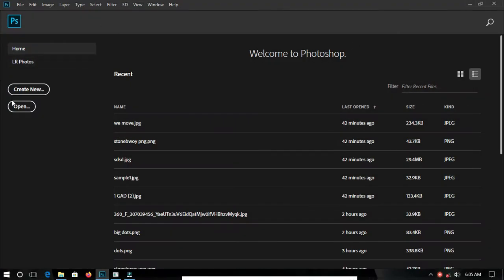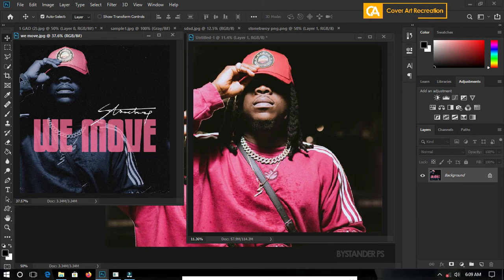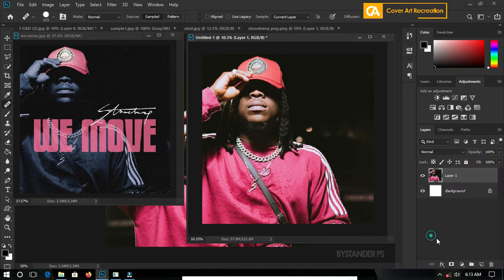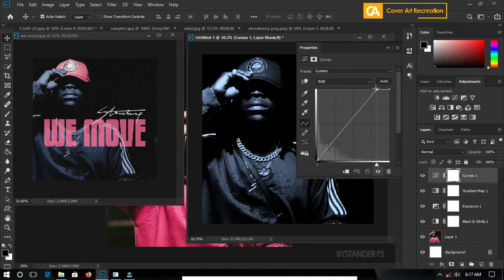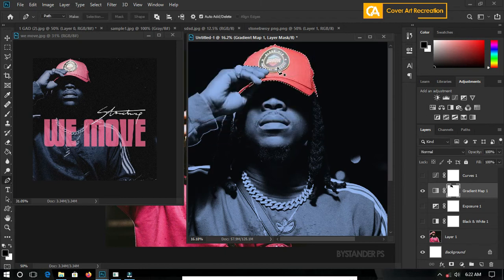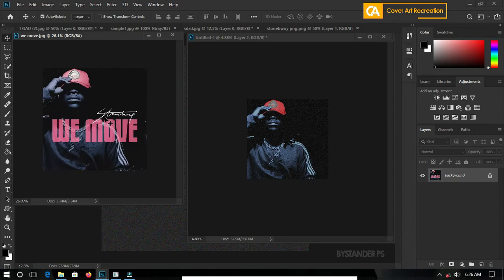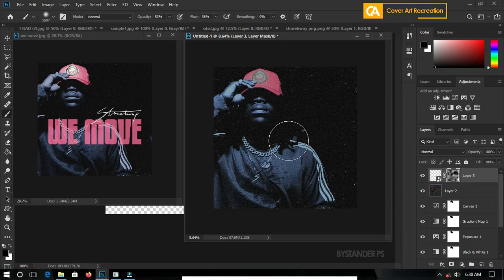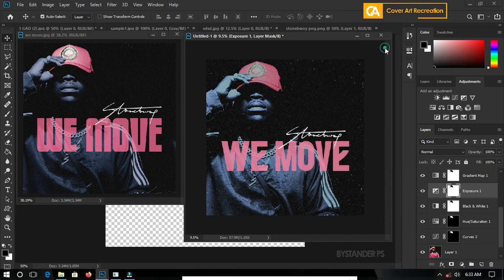Stonebwoy we move freestyle | Cover art design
Welcome to Bystander Ps. This is my first series on Cover Art Recreation. In series, I will be Breaking down with my audience on how some cover arts and album were designed.

On this episode, i will explain how stonebwoy's (1 Gad) we move cover art was designed I am not the creator or designer of this cover art, I just want us to go through and find out how this "we move" cover art was created.

The song is out on all music platforms, go and check it out. Eg,